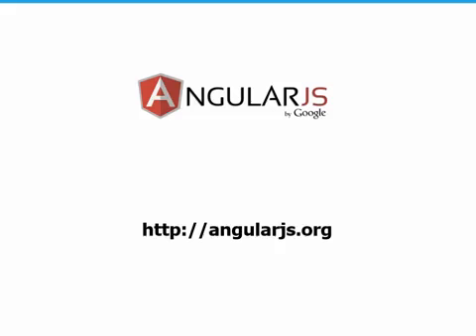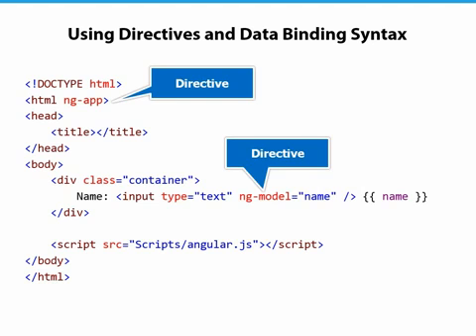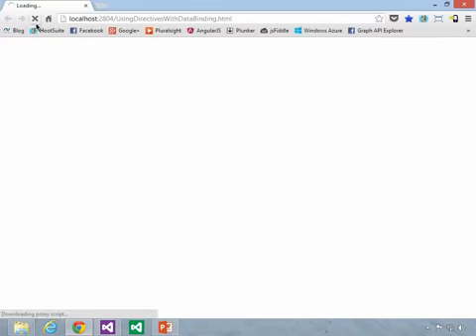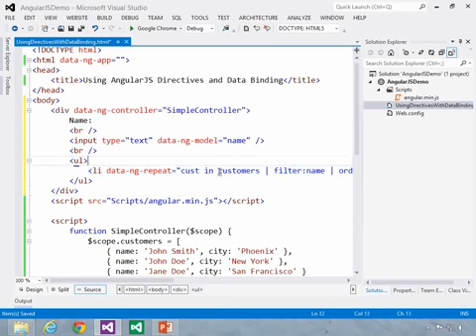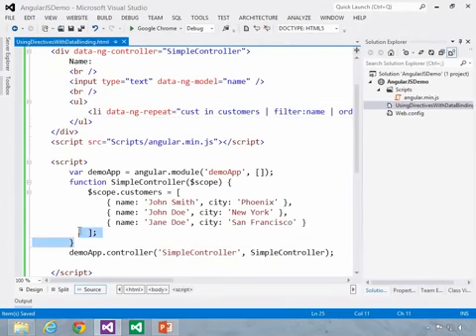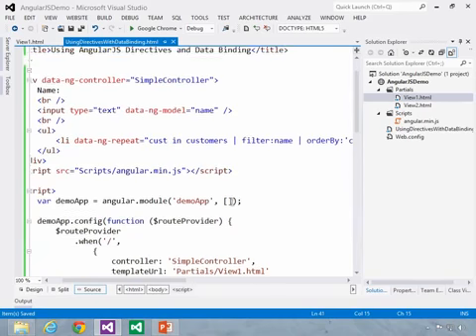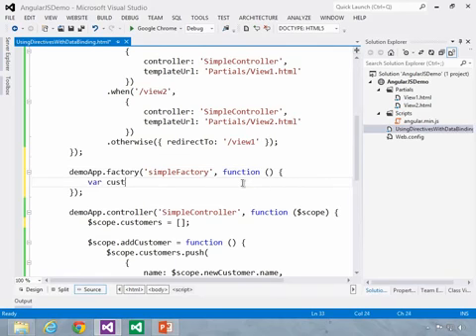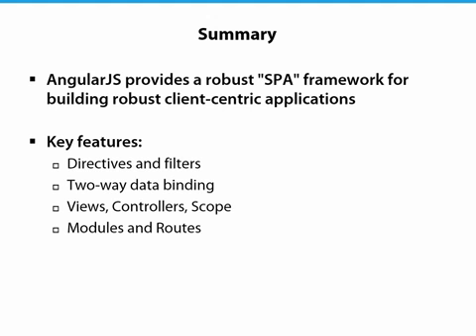AngularJS Fundamentals In 60 ish Minutes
AngularJS Fundamentals